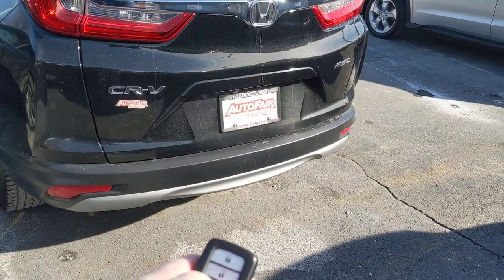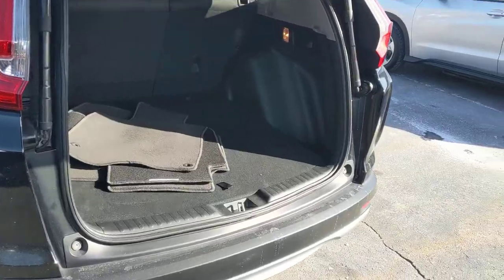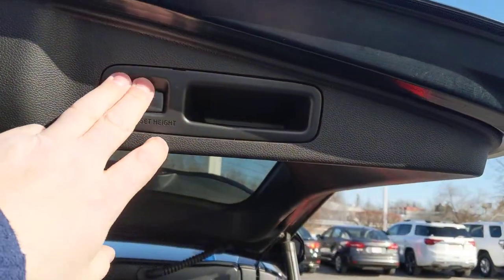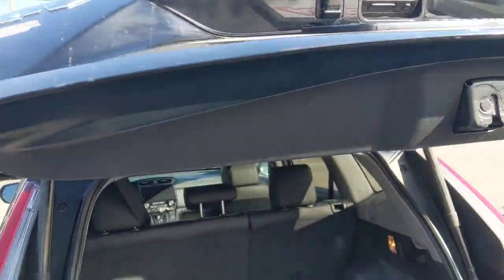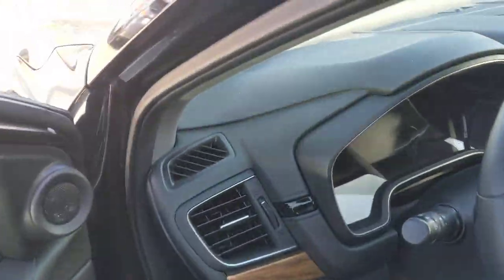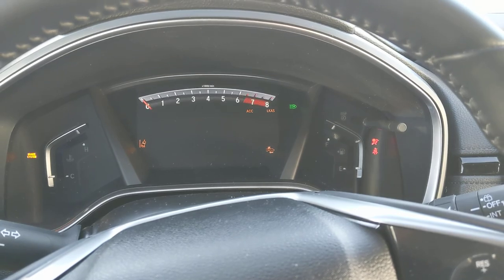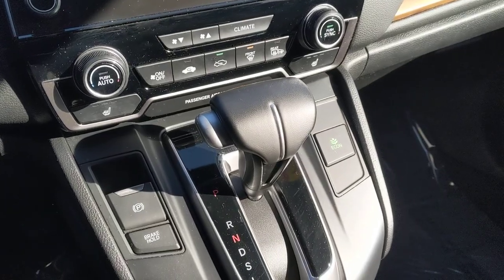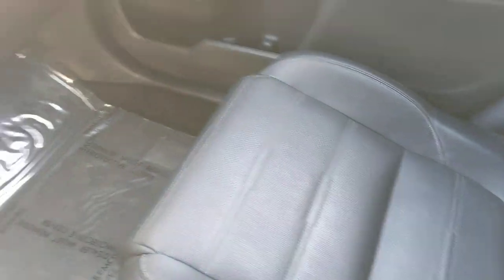Jon, your new Honda CR-V